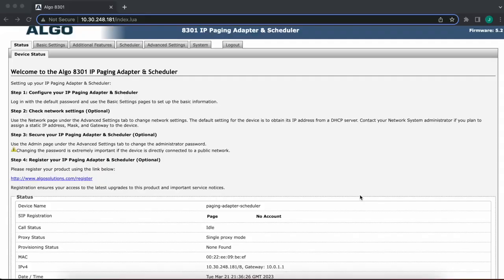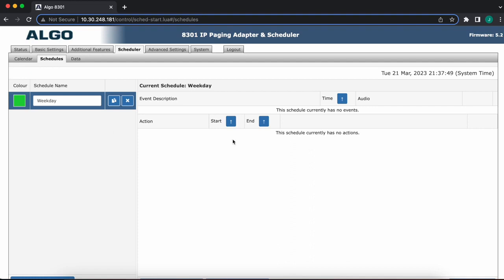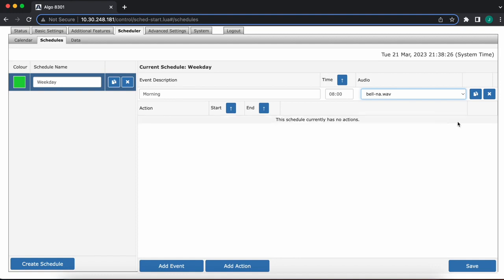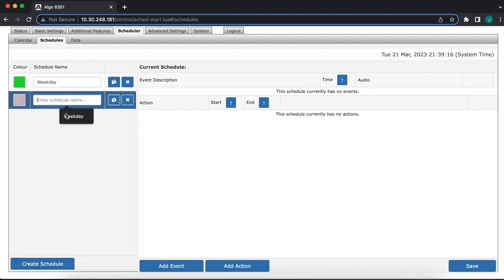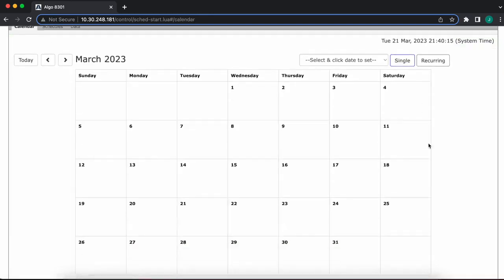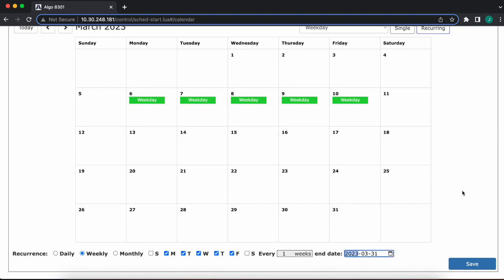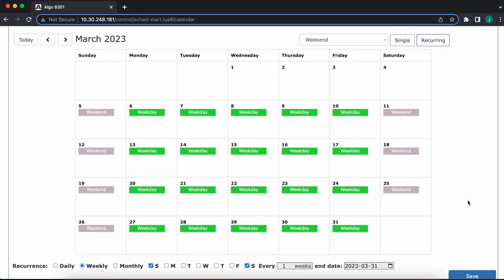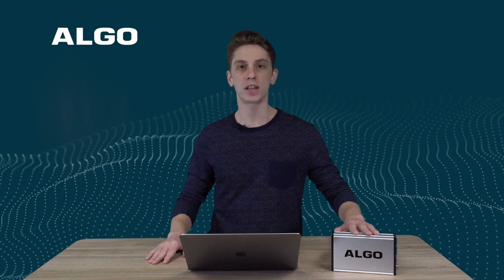How to Use the Scheduler on the Algo 8301